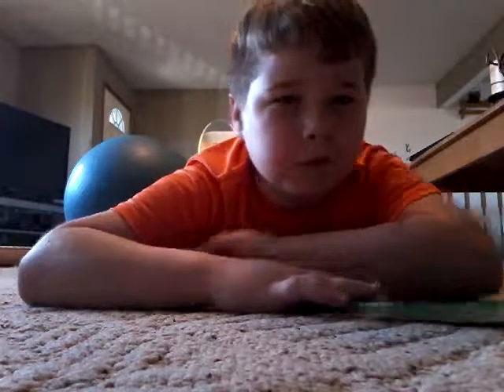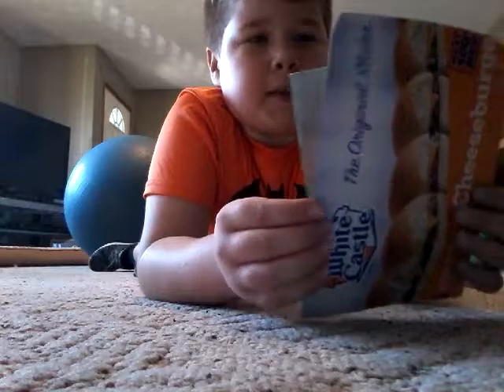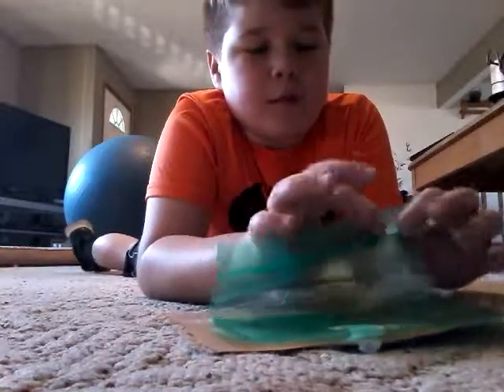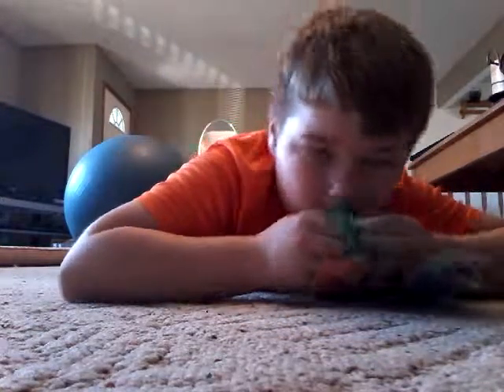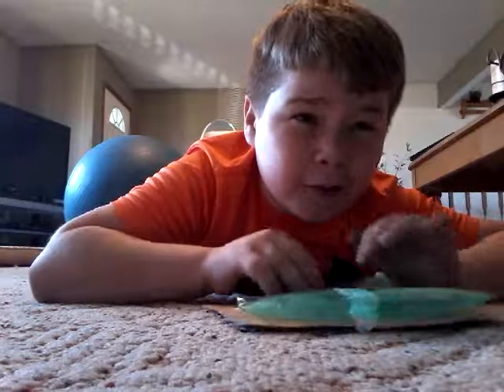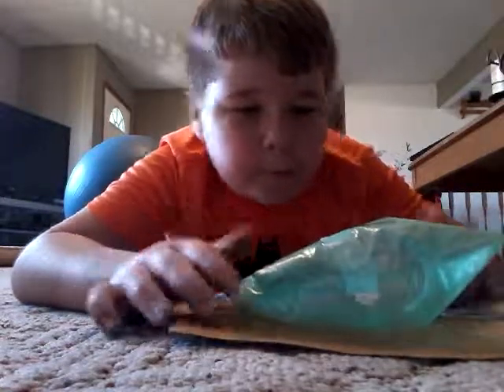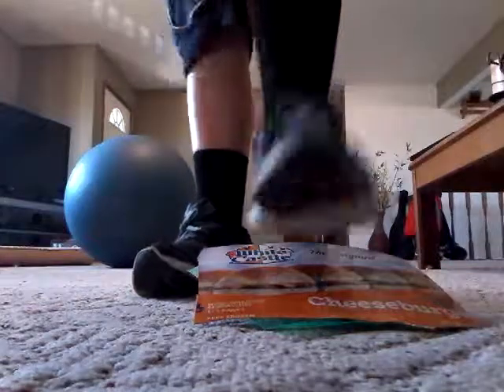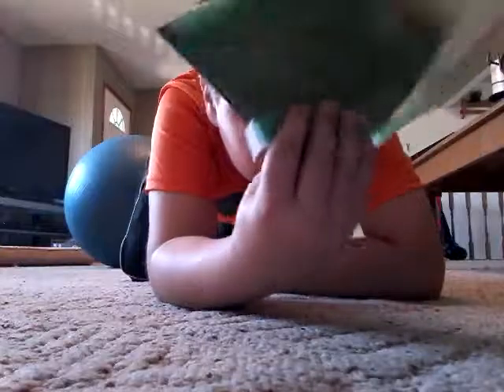How to make a landmine